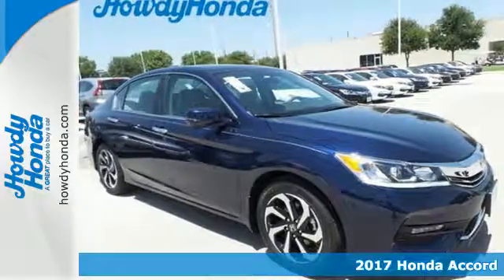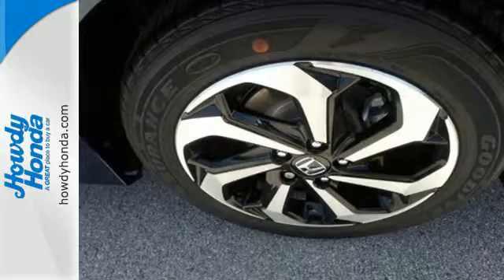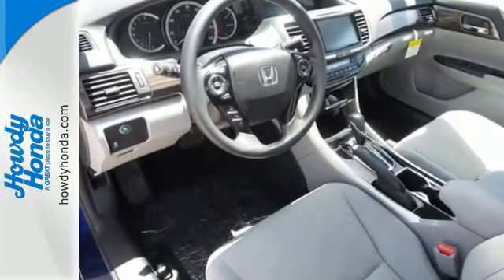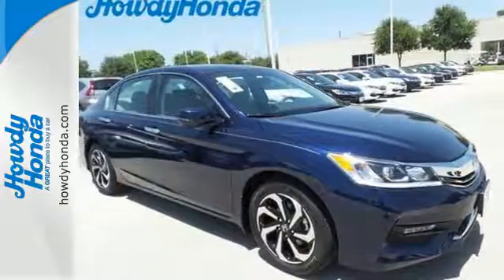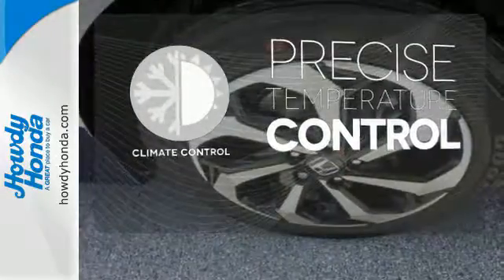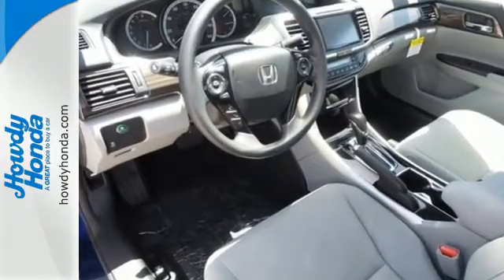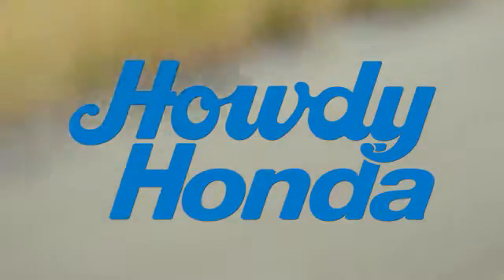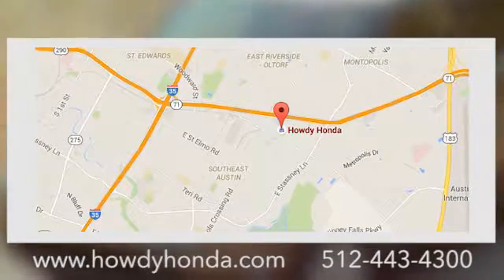New 2017 Honda Accord Austin TX Killeen, TX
Year: 2017
Make: Honda
Model: Accord
Trim: GR
Engine: 4 Cyl. 2.4 L
Color: OBSIDIAN BLUE PEARL
Interior: Gray
Stock #: HA008629
VIN: 1HGCR2F76HA008629
Sedan KEY FEATURES INCLUDESunroof, Back-Up Camera, Satellite Radio, iPod/MP3 Input, CD Player, Onboard Communications System, Aluminum Wheels, Remote Engine Start, Dual Zone A/C MP3 Player, Keyless Entry, Remote Trunk Release, Steering Wheel Controls, Child Safety Locks.Great ValueAlloy Wheels, Onboard Communications System. EX trim. AND MORE!WHY BUY FROM USAt Howdy Honda we strive to provide automotive products and services of unmatched quality. We are voted as the best place to buy your new or used vehicle year-after-year and also voted the best for service including the quick lube and car wash center. Howdy Honda, your certified dealer, serving the Austin area.Please confirm the accuracy of the included equipment by calling us prior to purchase.

Address:
5519 E Ben White Blvd Hwy 71